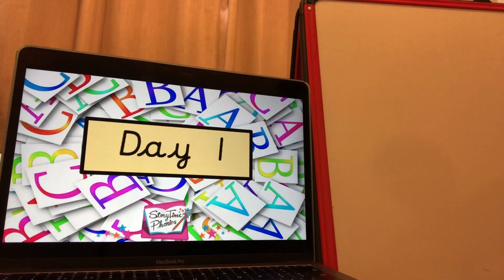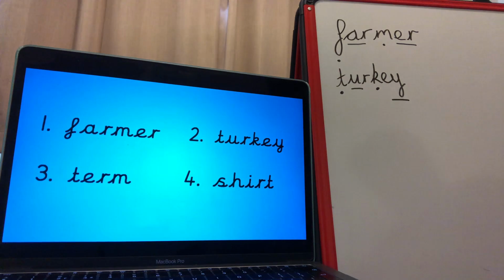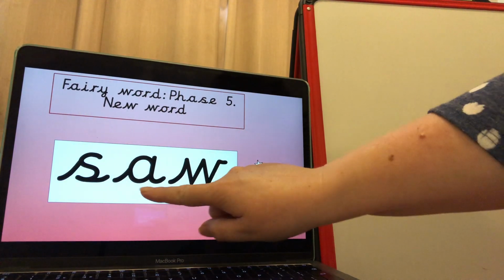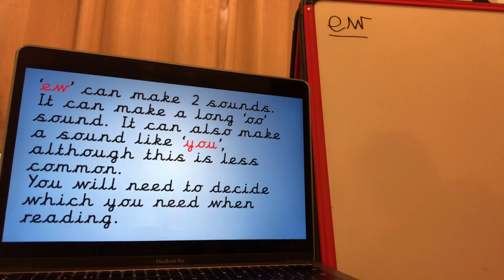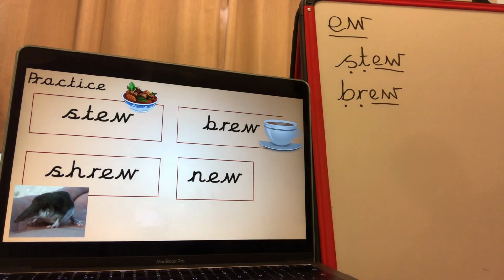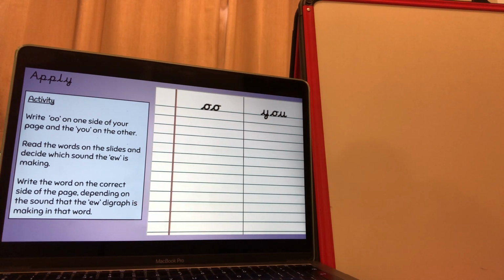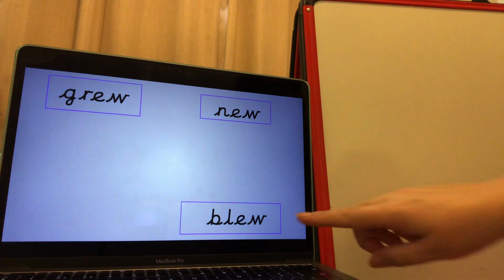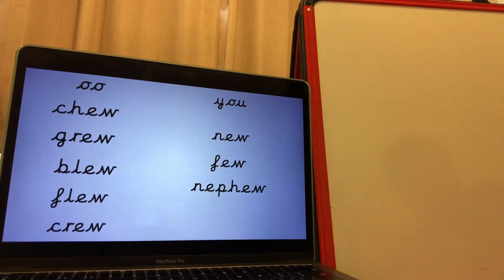Day 1 Yr 1 story time reading Week 3